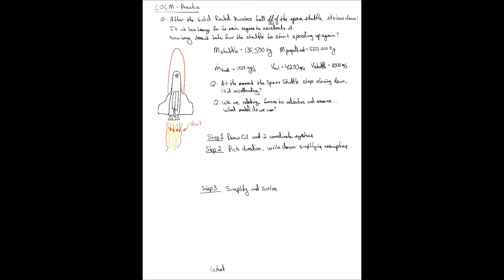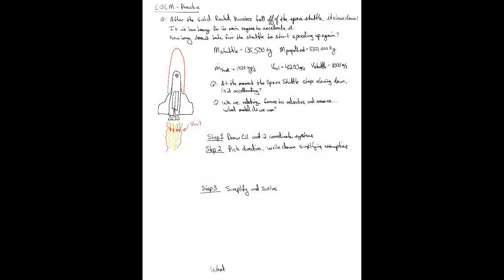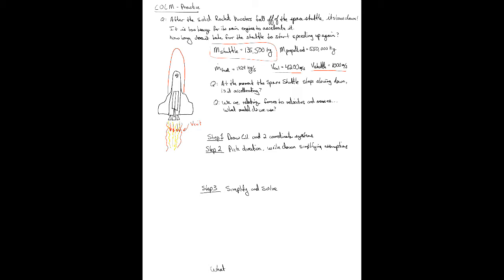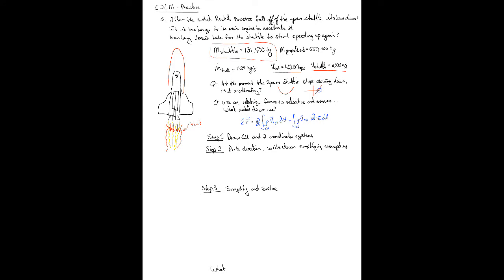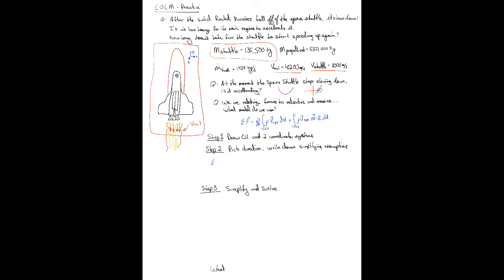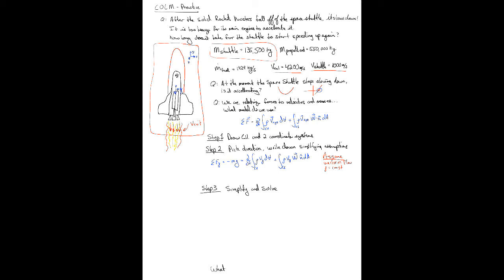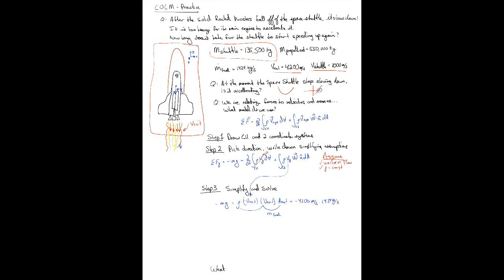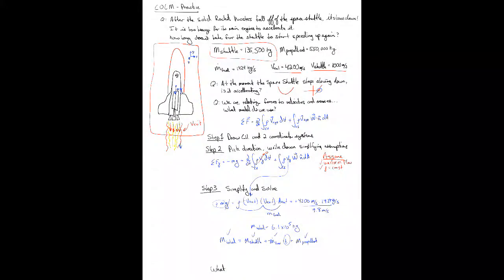Fluid Mechanics: 38) Conservation of Linear Momentum - Practice 1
We practice conservation of linear momentum with the space shuttle.